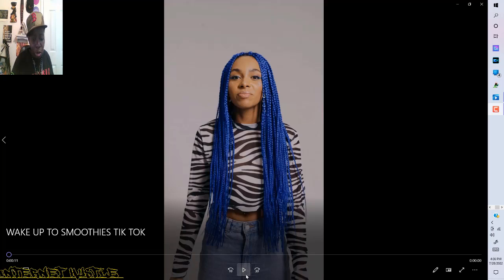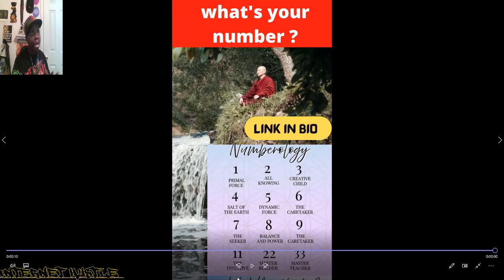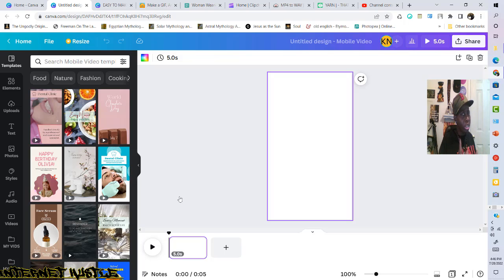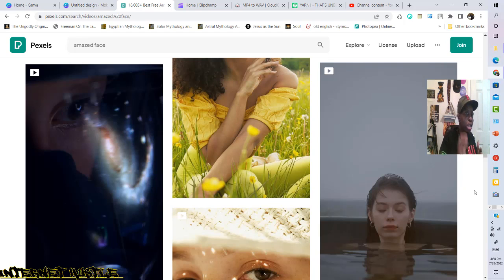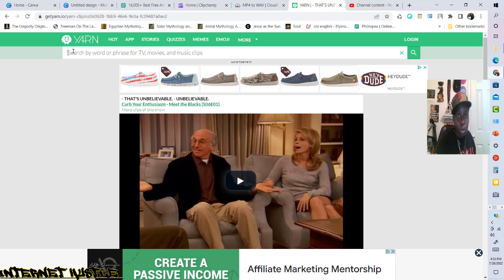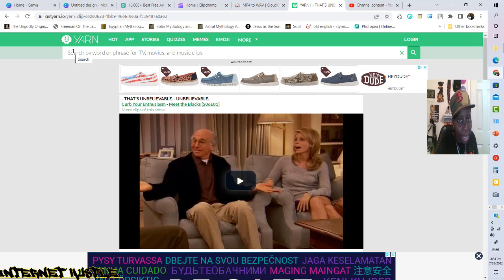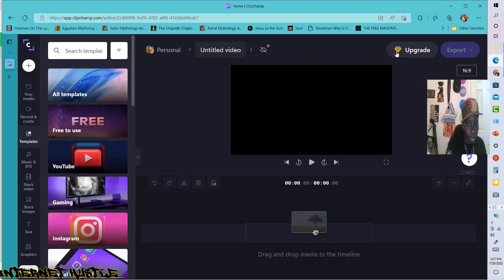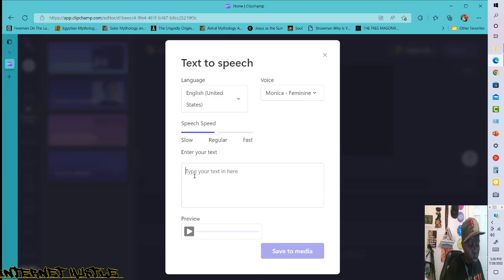CREATE STUNNING TIKTOK VIDEO ADS (CLICKBANK STARTER KIT) PT.2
Who else wants to make an extra $40 or more a day?

If you have a computer or smartphone,

you’ve got all you need to make this work!

No Bull! No Hype! No Selling! No MLM!

Click Bank starter Kit is a complete begginners tutorial for affliate marketing with click bank.
tiktok video advertising is one of the most effective forms of promoting click bank products.